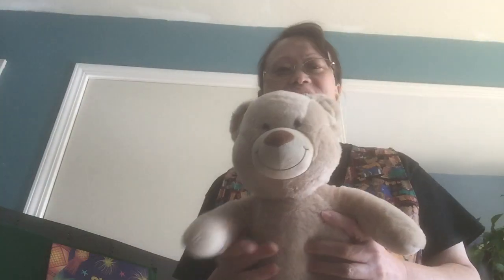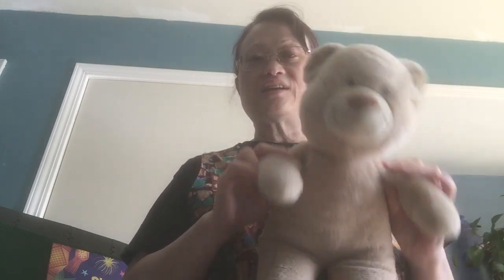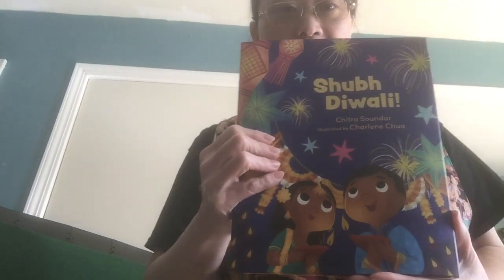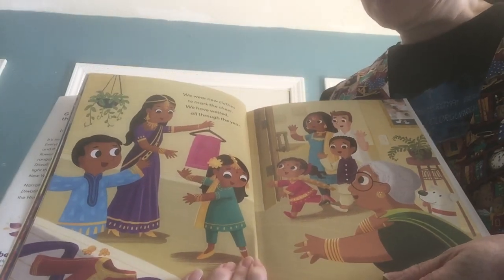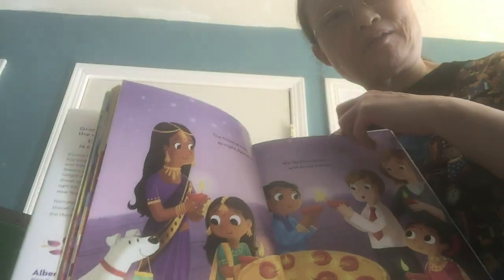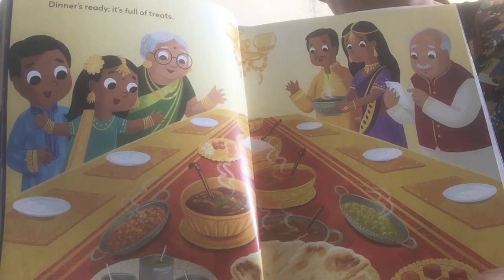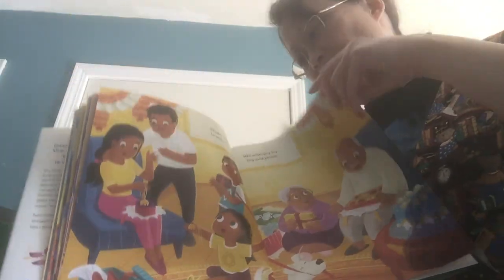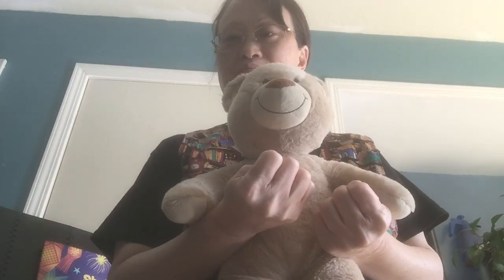Little Angels ST 11052021